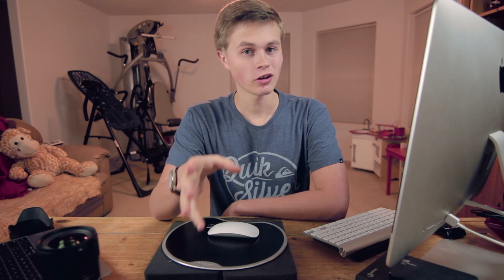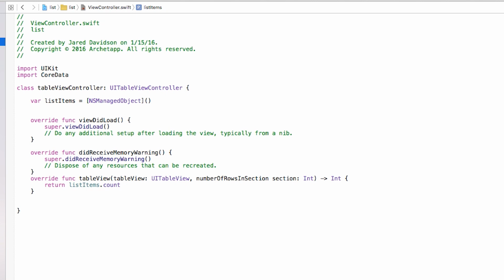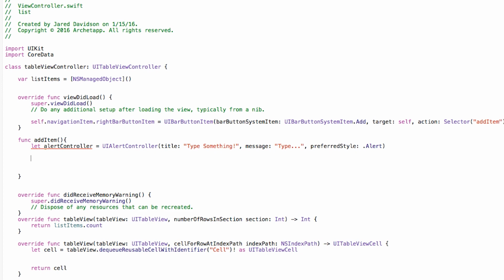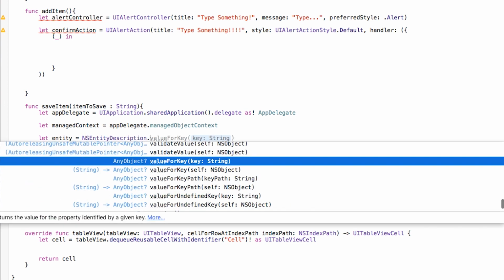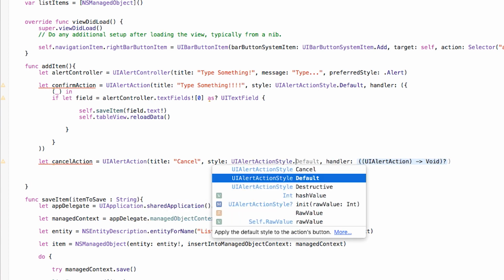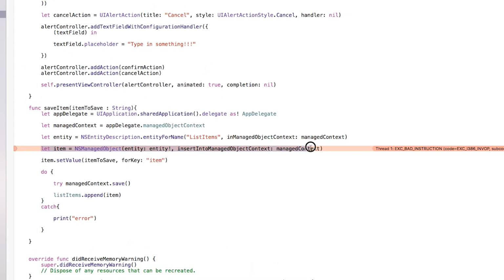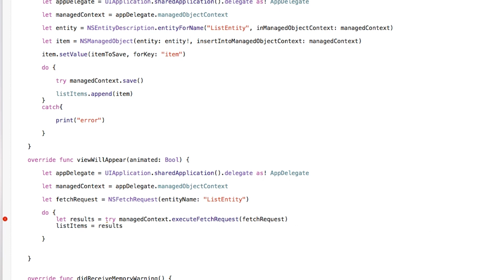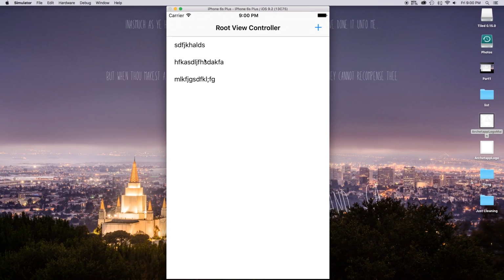Make a List App Using Core Data! (Swift 2 in Xcode)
Where I show you how to use Core Data to make a list app. Thanks for being awesome!

App of the Day - Ten Numbers by Michael Moxley - It's Awesome, go check it out!

Snapchat! - archetapp

Frank L Lucisano
Kostya
Jérôme Binachon *Swift 2 is now Swift 3 and a lot of changes have occurred. The logic behind these videos are still the pretty much the same, which is why I choose to leave them up, but syntax changes have occurred. Working hard to get these updated ASAP. :)